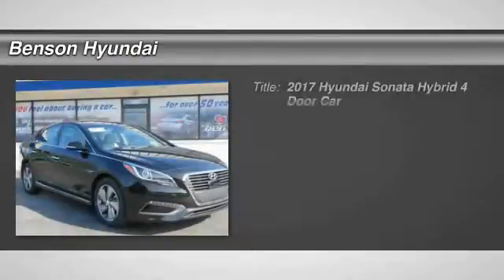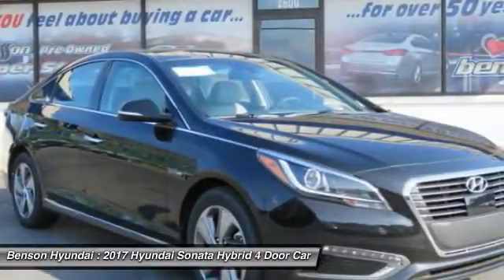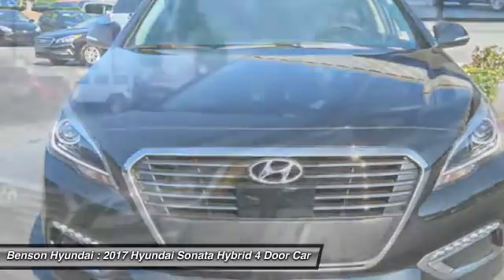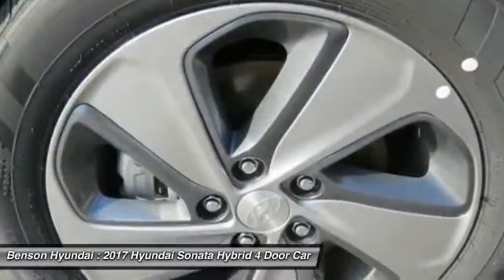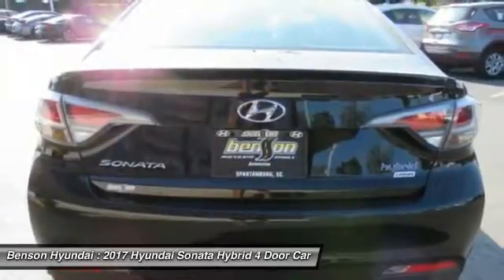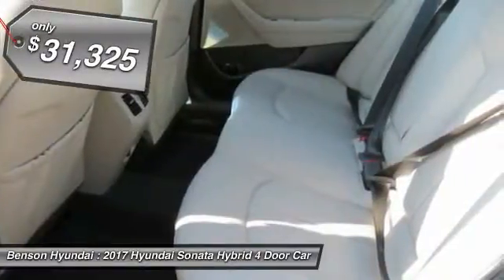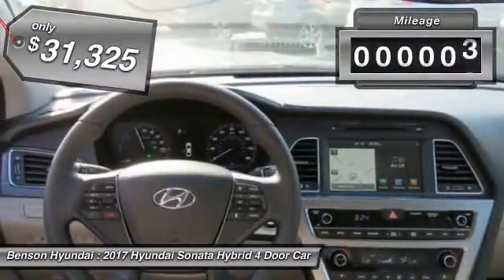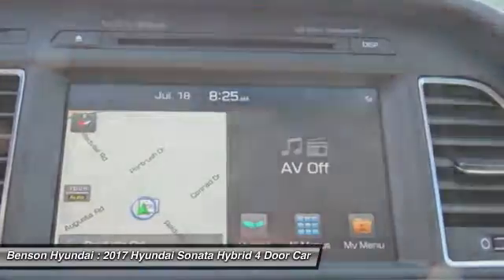2017 Hyundai Sonata Hybrid Spartanburg SC H70742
2017 Hyundai Sonata Hybrid Limited

Benson Hyundai
2550 Reidville Road

Sonata Hybrid Limited, Nocturne, and Gray. Never let you down! Reliability factor rates high on this one. Take your hand off the mouse because this 2017 Hyundai Sonata Hybrid is the car you've been looking to get your hands on. It not only has plenty of pep, but also still manages to give you fantastic fuel economy. We believe that every customer deserves to be treated with the upmost respect and have a memorable experience in dealing with our dealership! We provide this service by going above and beyond what is expected! We believe that purchasing an automobile should be a long term experience that is second to none, making each and every transaction pleasant & fun with excitement and integrity!